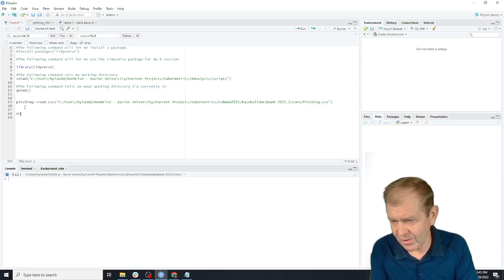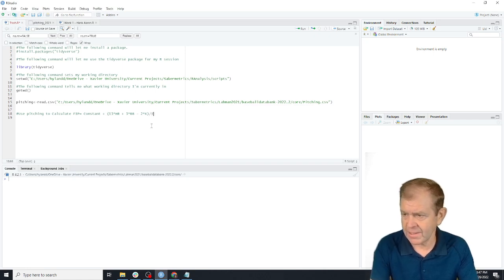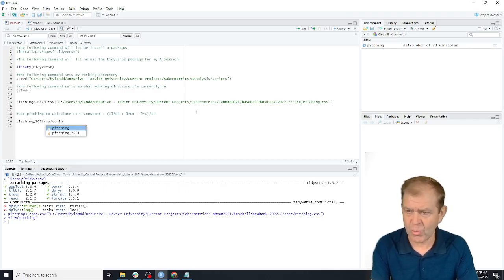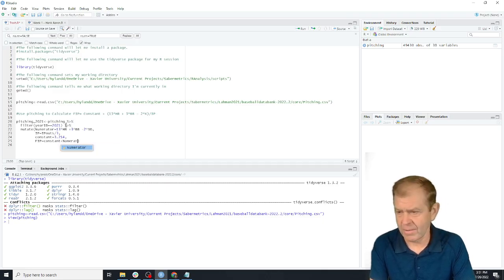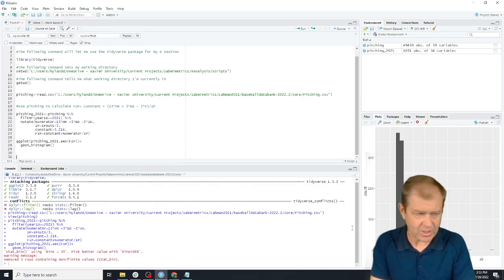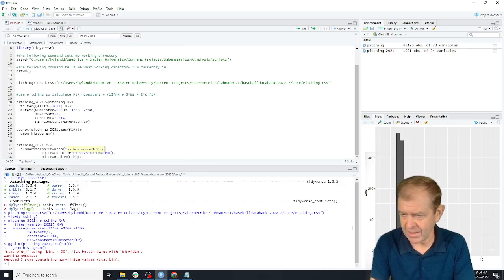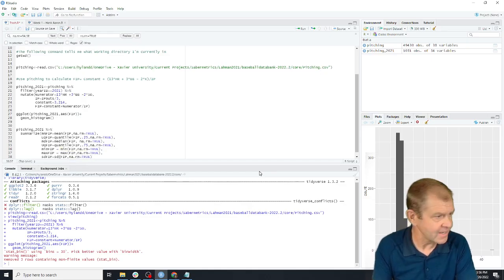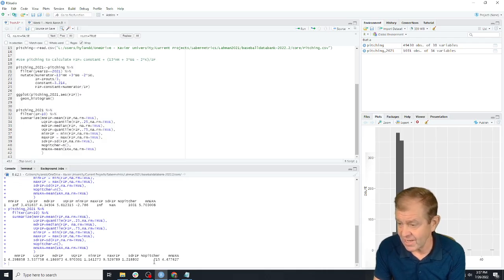14 Summarize Function to Calculate Statistics